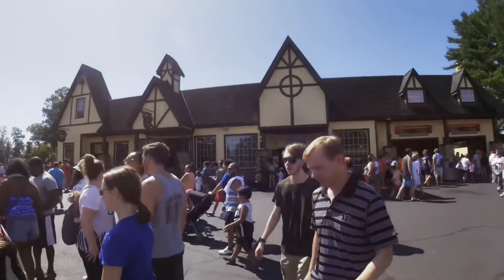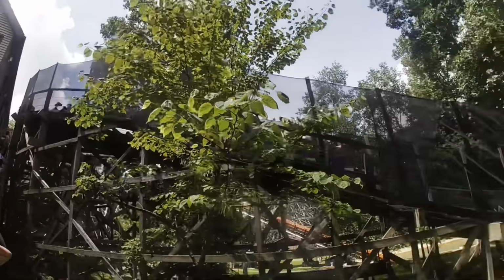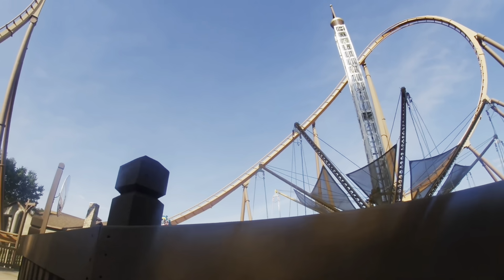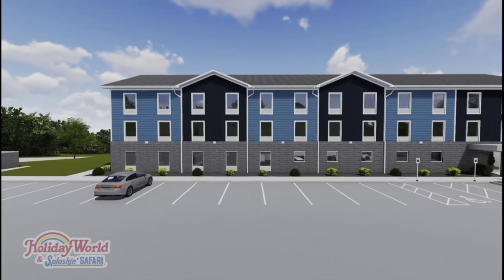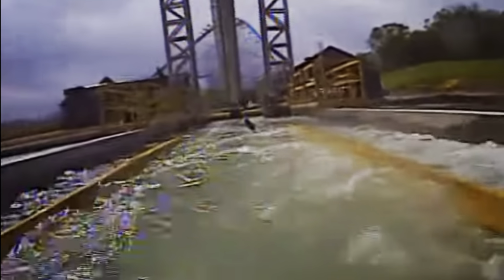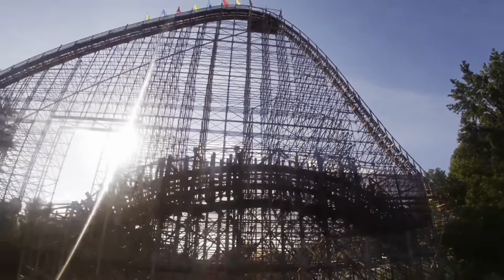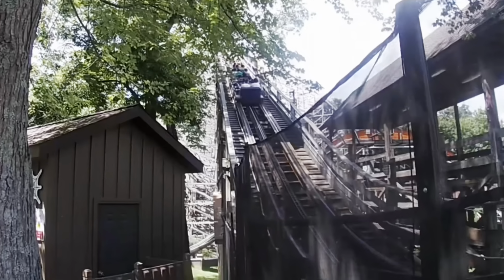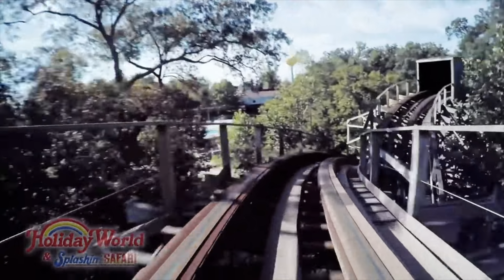WHAT IF Holiday World RMC’d One Of it’s Woodies? They Won’t, But What If?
Holiday World is definitely due for a new roller coaster. As rumors progress about what’s going on at the former land of Pilgrims Plunge, it’s hard to not believe the park may get a new coaster soon! If they don’t get a new coaster though, what about giving one of their woodies the RMC treatment? In this video I will discuss the 3 different wooden coasters at the park and why each would and wouldn’t be a good fit for receiving the RMC treatment. I don’t actually think Holiday World would RMC any of these coasters, but it’s fun to imagine the “what if”.

00:00 Intro
00:33 HW Coaster History
02:30 Additions After Thunderbird
02:52 Pilgrims Plunge Area Buzz
03:10 HW Podcast Statement
04:24 What If RMC?
05:00 Voyage Excluded
05:34 Raven & Legend
06:54 Final Thoughts